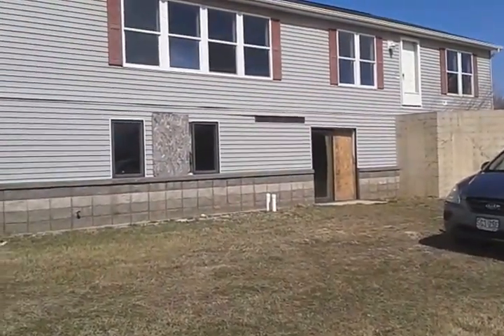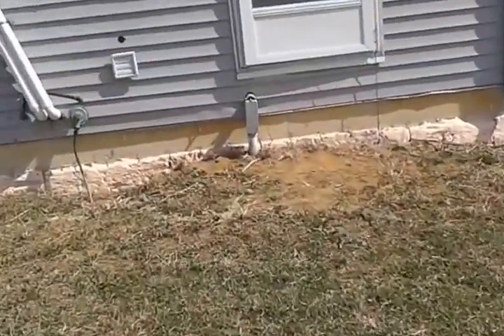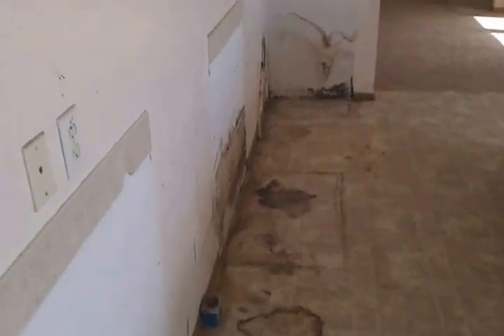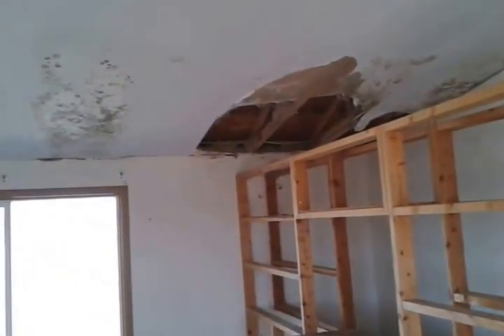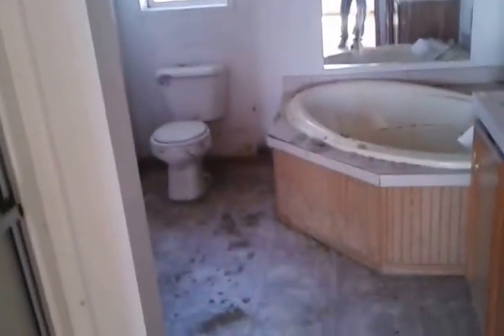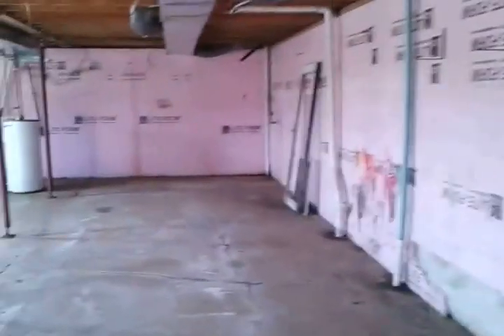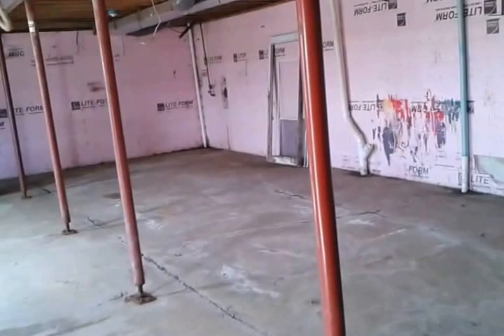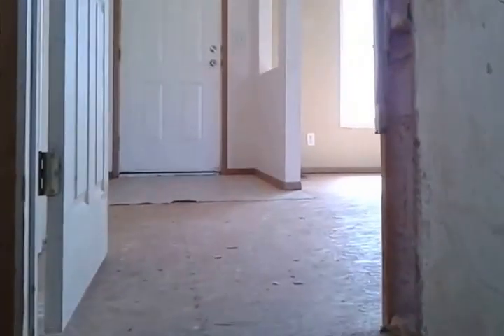Peacock rd. Before Repairs